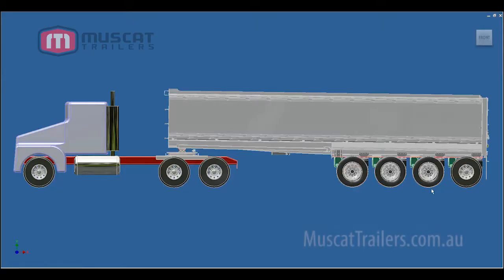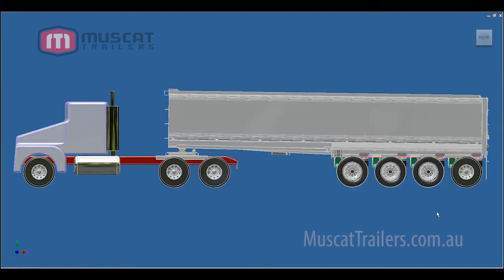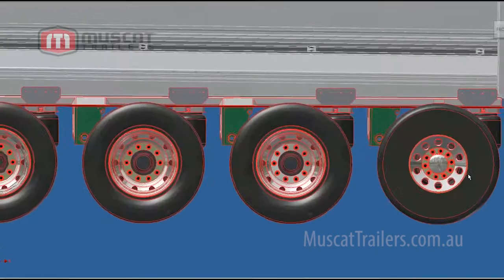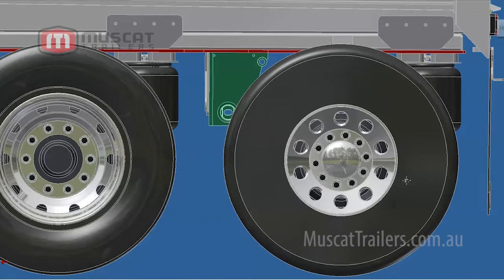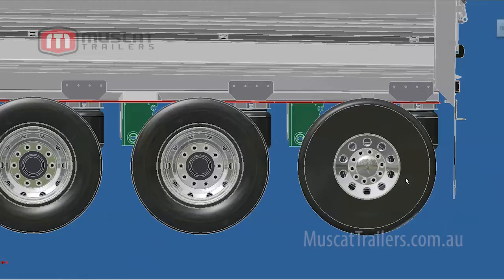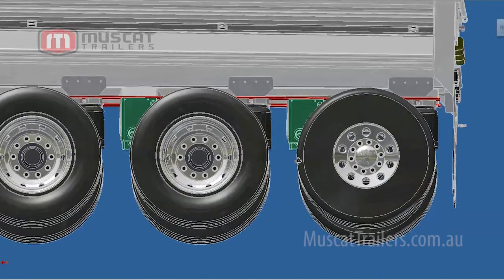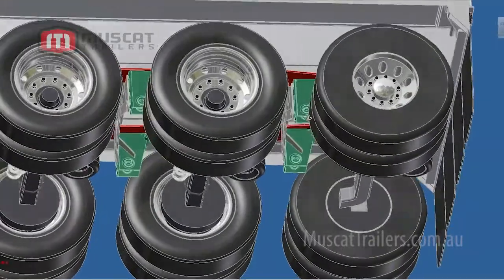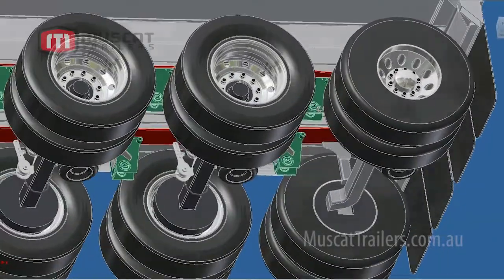PBS Vehicle design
A PBS vehicle that will gross 50.5 tonne.